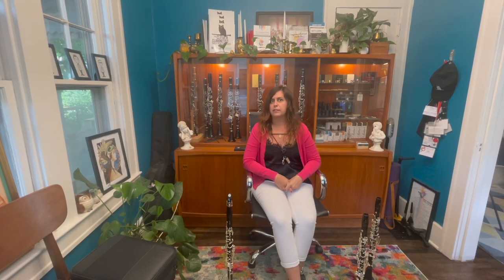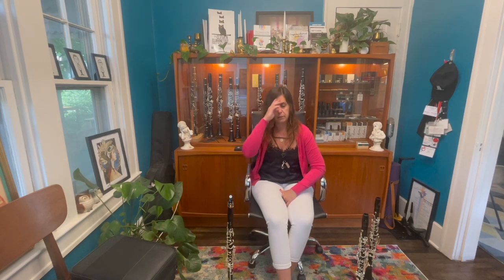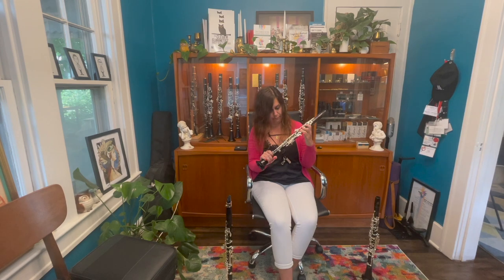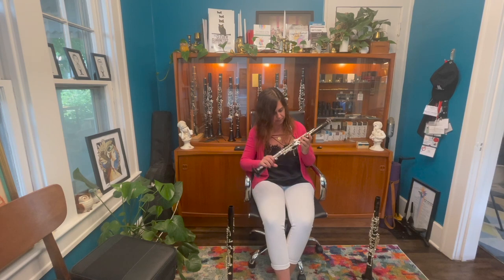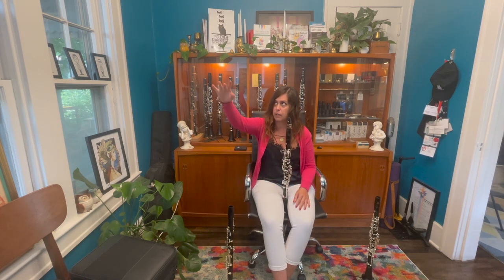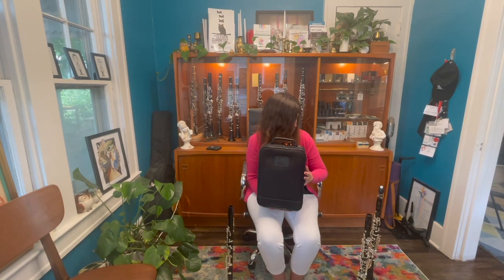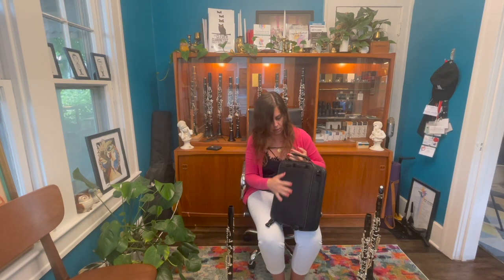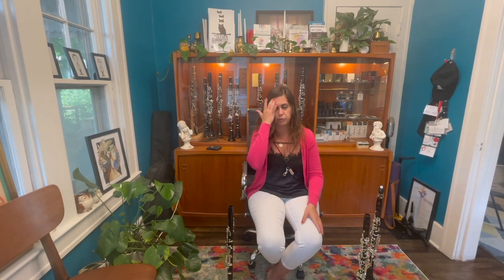RZ Allegro and Bohema Clarinet Trial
In this video, I'm trying the 2 RZ clarinets that just entered my shop's inventory. The models are Allegro and Bohema (both in b-flat). Let me know which one you liked best in the comments!